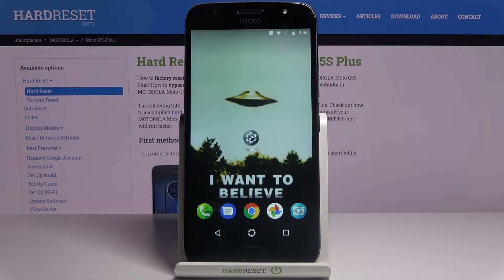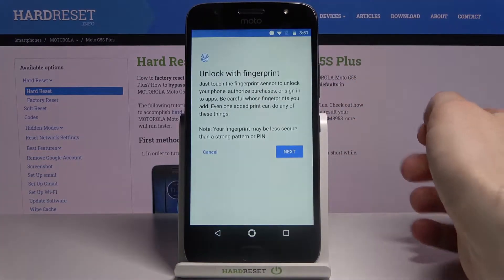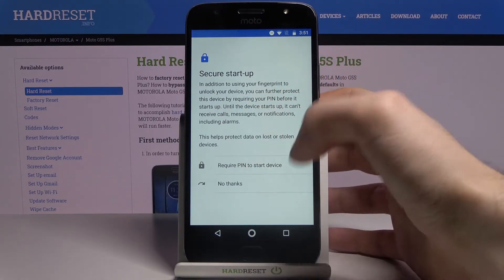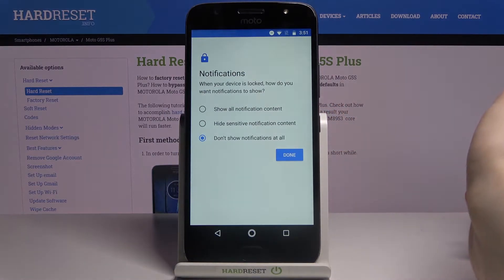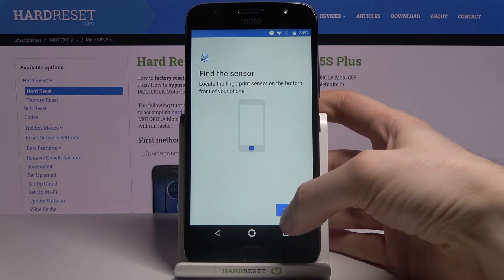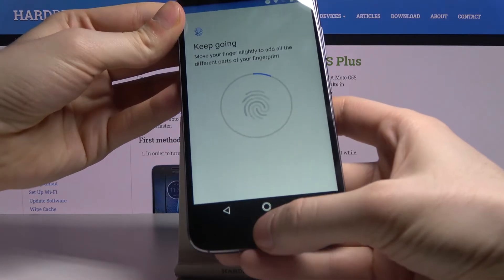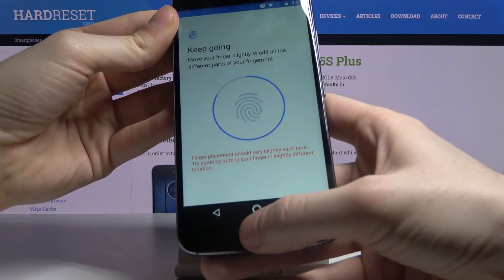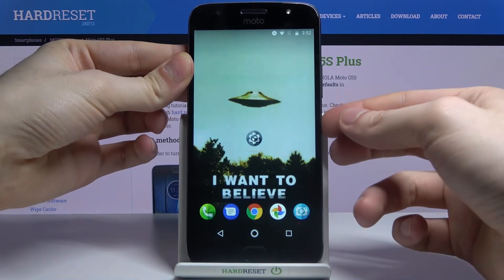How to Add Fingerprint to MOTOROLA Moto G5S Plus – Set Up Fingerprint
If you have decided that you want to block your MOTOROLA Moto G5S Plus using your fingerprint, please open this tutorial. Our specialist will help you scan your finger correctly and add this scan to this smartphone. Follow our instructions and successfully set up your MOTOROLA Moto G5S Plus unlock method by fingerprint. This is one of the most effective methods, so check it on your device as soon as possible.